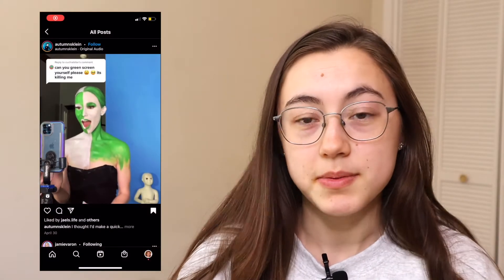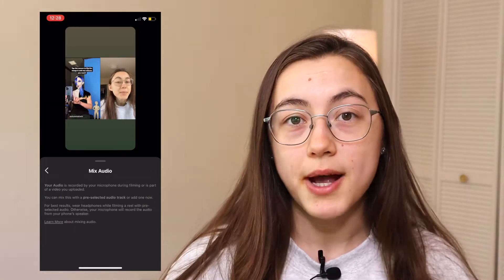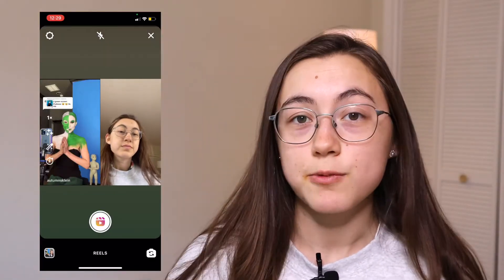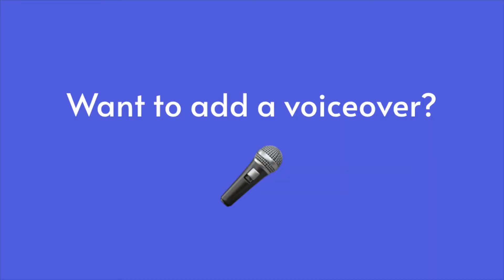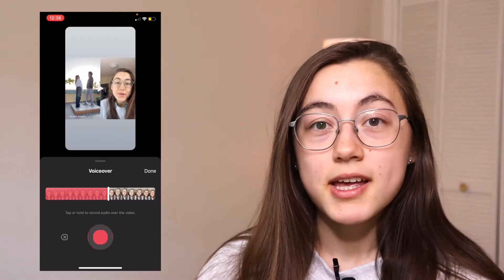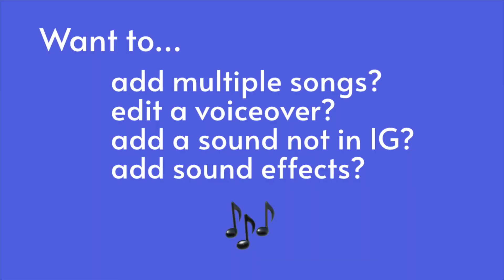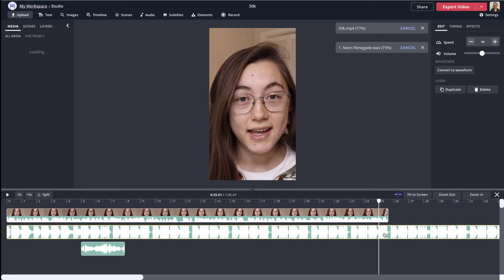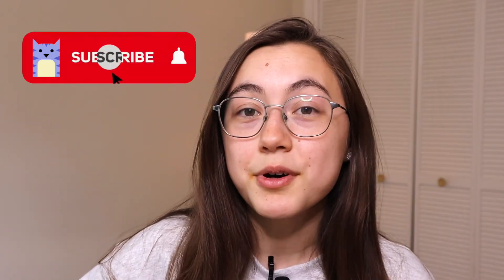How to Fix the AUDIO When Remixing Instagram Reels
The Remix feature on Instagram Reels has opened up the possibilities for creators in the same way that TikTok's Duet feature did. However, many creators are having trouble with the audio when remixing Reels. In this tutorial, we show you how to fix common pitfalls with sounds when Remixing Instagram Reels.

Timestamps:
0:00 Audio problems when Remixing Reels
0:33 Can't hear your voice?
1:23 Hear music in the background of your audio?
1:58 Want to use another song/part of the song?
3:04 Want to add a voiceover?
3:59 Want to add multiple songs? Edit a voiceover? Add sound effects?